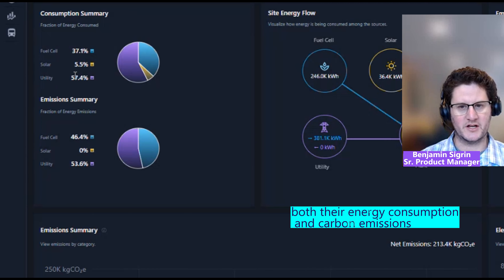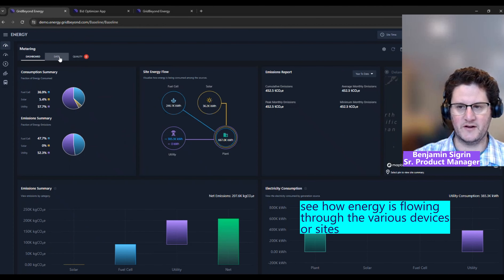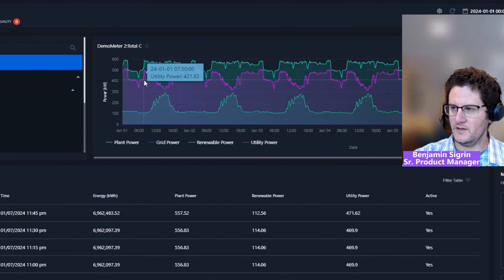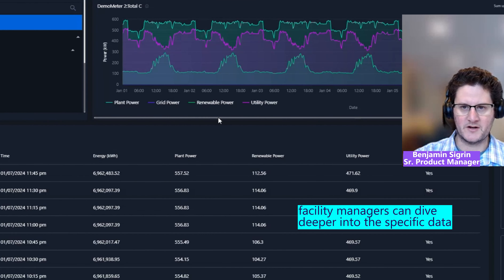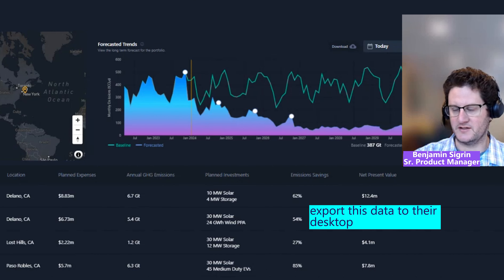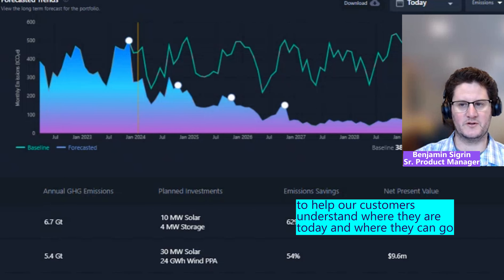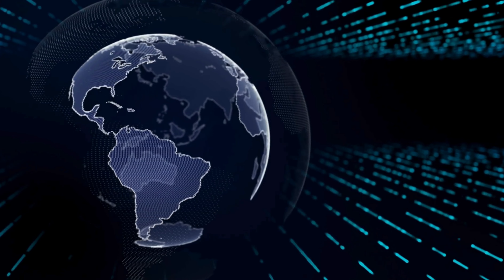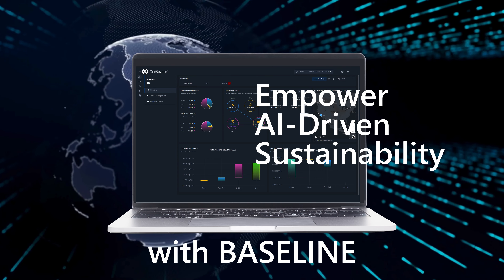Take control of your energy consumption and carbon footprint | Baseline Short Demo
Built on top of our metering solution, Baseline allows users to track their real-time metrics and progress towards corporate ESG goals. Take control of your energy consumption and carbon footprint with Baseline.